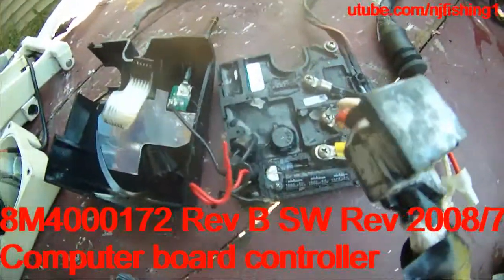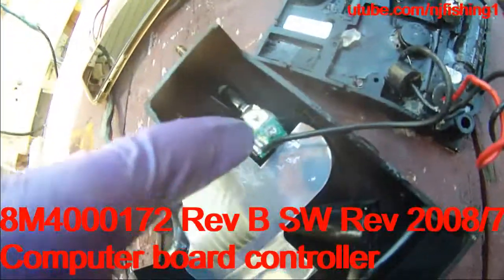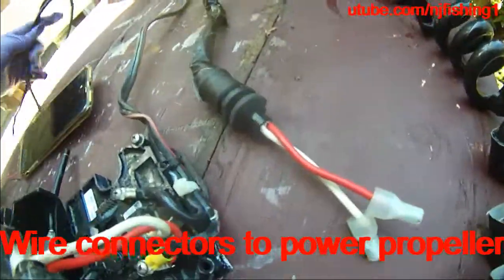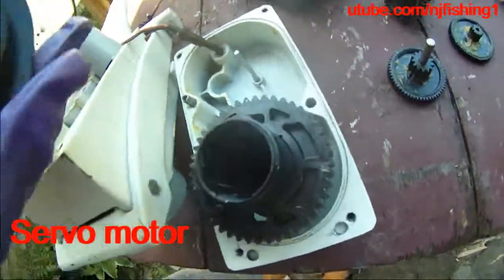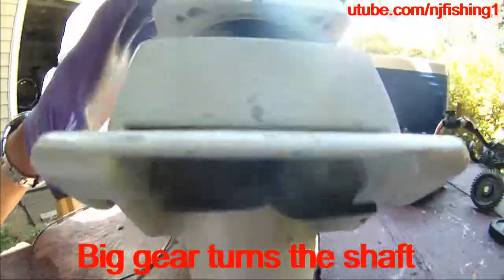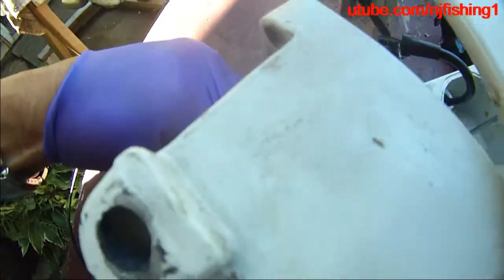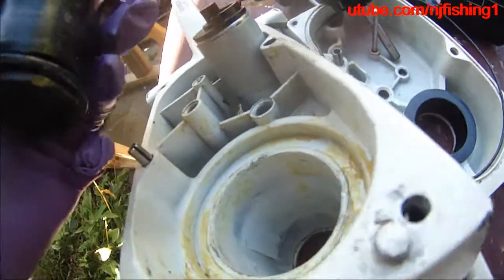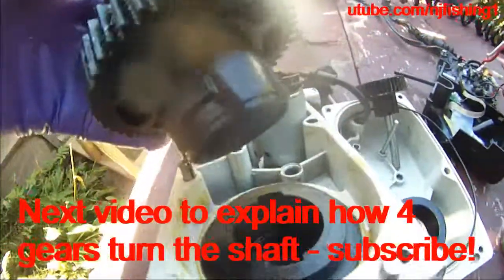Motorguide wireless trolling motor transmission broke - DIY repair (7 of 10) - Top secret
Motorguide wireless trolling motor transmission broke - DIY repair (7 of 10) - Top secret - how Motorguide use gears and servo motor to wirelessly turn a trolling motor.
 - this video gives you a close-up look how to remove it from the shaft
- a close-up look of the servo motor used in the transmission to turn the gears and turn the TM left or right.
Removing the ECI computer board from its base and removing the power to its lower unit prop inside the powerhead.
Required tool - Snap Ring Plier to remove circlip. Just one DIY repair project, then you get your money back. Save your frustration by using the correct tool.
Fast forward if you are pro and bored by watching me struggle through this repair but if you are new enjoy the details close up look of how it works then let the tape roll.
I will show you how to disassemble this wireless trolling motor, power head, ECI computer board. the 4 sets of gears and explain and give you a close-up look of the transmission gears that change its directions, etc.
1. Trolling motor transmission box by Mercury M899793T1
If you lose 1 of the 4 gears then you can buy the entire transmission assembly.
1. - Motorguide Black 45lb 48" 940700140 Xi3 Wireless Freshwater Trolling Motor-Xi3-45FW, 12-Volt
2. - otorGuide Xi3-55FW48 12V Attwood Xi3 Bow Mount Wireless Control
3. - Motorguide Xi5 Wireless Trolling Motor - Saltwater - 55 lbs-48-12V [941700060]
4. - MotorGuide Xi3 Wireless Trolling Motor - Saltwater, 70 lbs 54" shaft Bow Mount
5. - Motorguide 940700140 Xi3 Freshwater Electric Steer Wireless Motor
6. - Motorguide Black 68lb 48" 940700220 Xi3 Wireless Freshwater Trolling Motor-Xi3-68FW Pontoon, 24-Volt
7. - MOTORGUIDE 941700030 / MotorGuide Xi5 Wireless Trolling Motor - Saltwater - 80lbs-60"-24V
8. - MOTORGUIDE 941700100 / MotorGuide Xi5 Wireless Trolling Motor - Saltwater - GPS - 105lbs-60"-36V